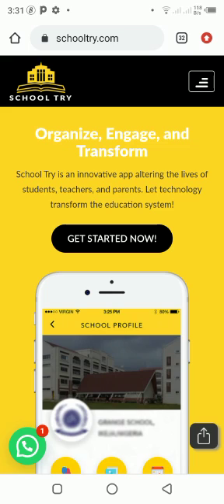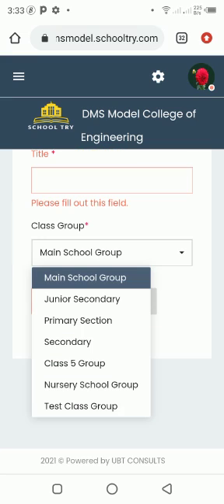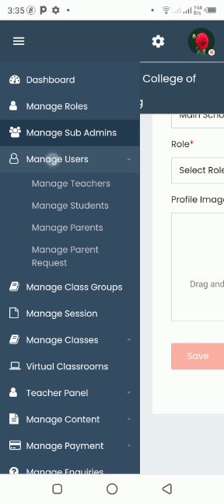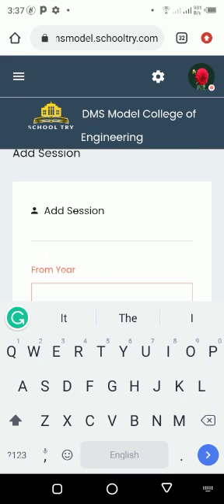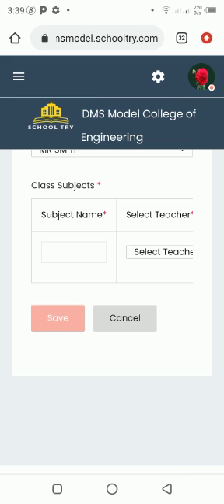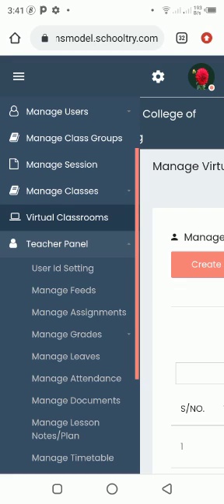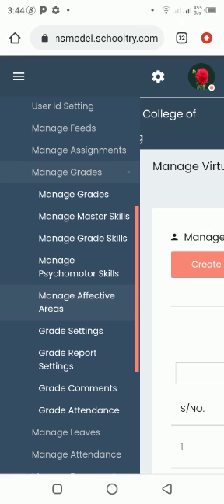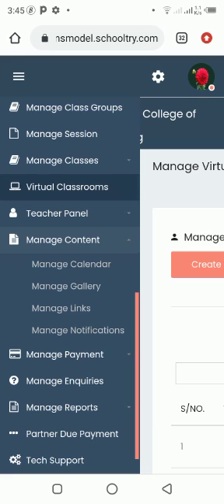15 Amazing features as introduction to schooltry solution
15 Amazing features as an introduction to schooltry solution/software(mobile, App and web.)
What schooltry is?

👉🏽Now, schooltry is an integrated EdTech solution that offers a platform for schools to connect in real-time with students, parents, and teachers so that school owners can extend learning activities extend beyond the four walls of the school.

What schooltry does?

👉🏽This experience is mobile-friendly and helps the parent to have time to track the child’s progress and to monitor school homework, exam timetable, results, attendance, events and sms in to palm of parents mobile.
It replaces the traditional student planner with a great experience on android devices which helps to make our environment green.

How schooltry impacts our lives?

👉🏽As we know technology today is an integral part of our lives.

This solution offers user friendly E-learning ,automated grading report, Lesson planning for teachers, general school administration, Bills/fee payment ,e.t.c., and so as a Proprietor/Principal/HM/Administrator , you and your school get to make  EXTRA INCOME from the parents/guardians after learning how to use this solution platform.

🤝🏽 Thank you and let the training begins